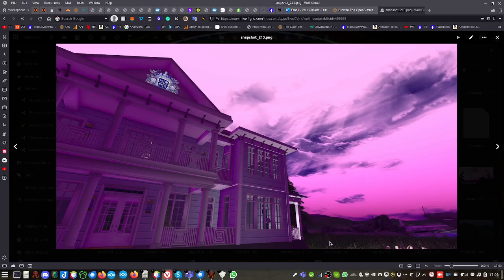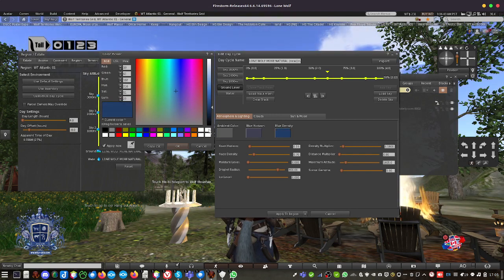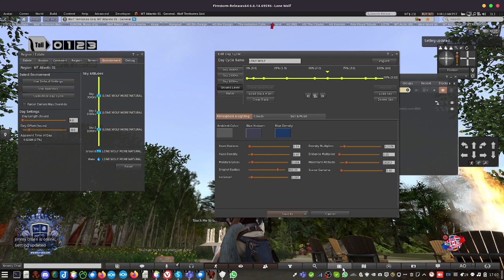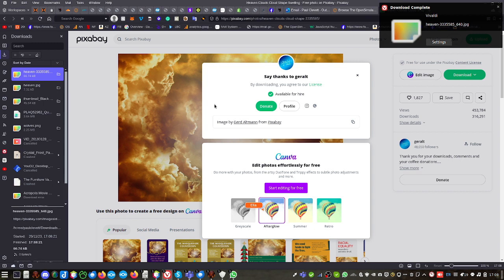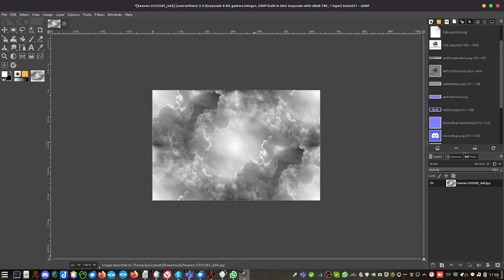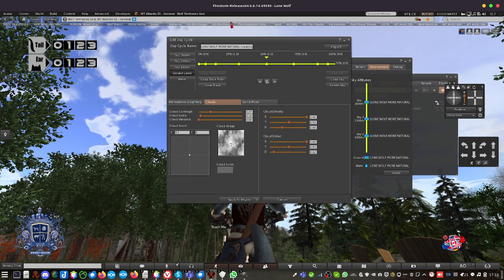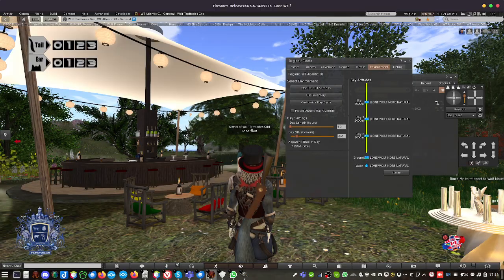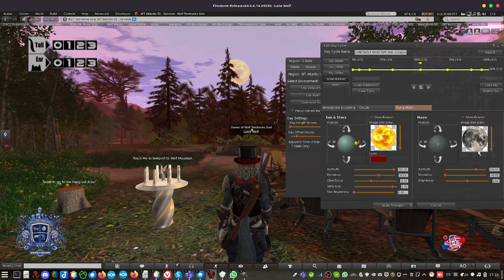Custom Environment Settings in OpenSim and Second Life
Find out how to create your own clounds and whisp away.